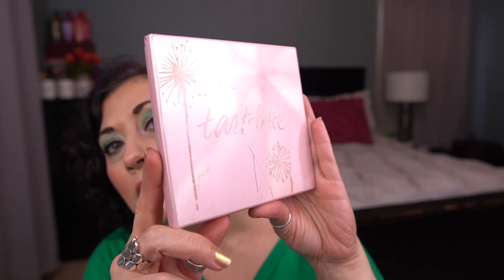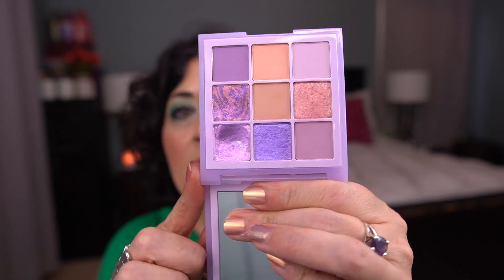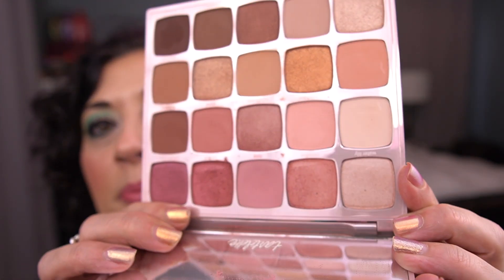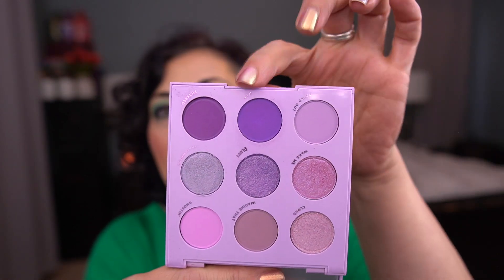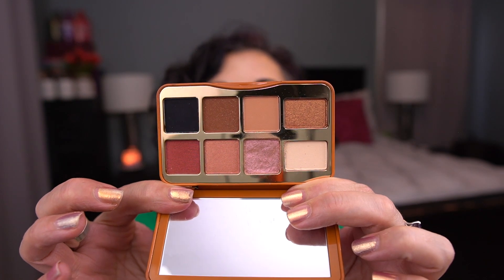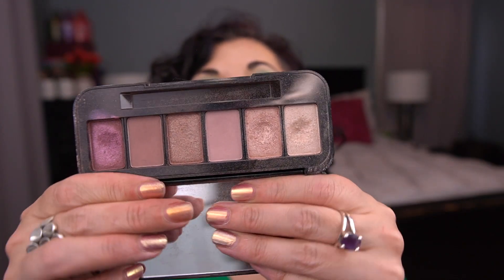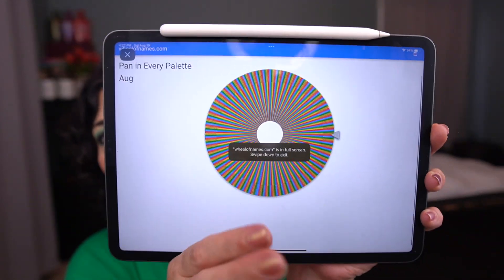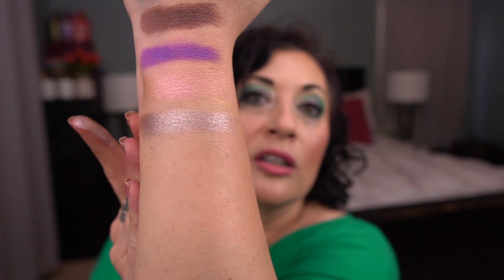Pan in Every Palette Project Pan & Project Level Up | Update #29!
Hey friends! Here's my update for the Pan in Every Palette and Project Level Up!

Project Level Up Creator: Sophie Alexandra: @sofiealexandrahearts